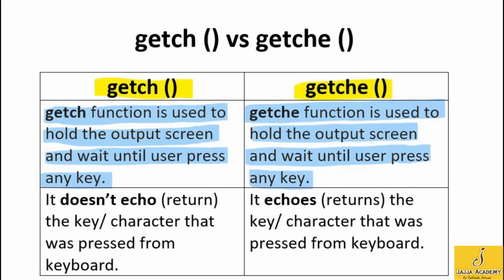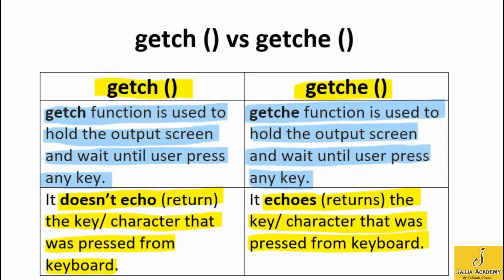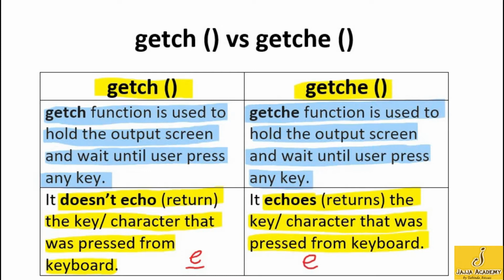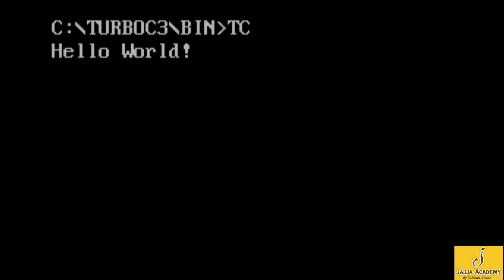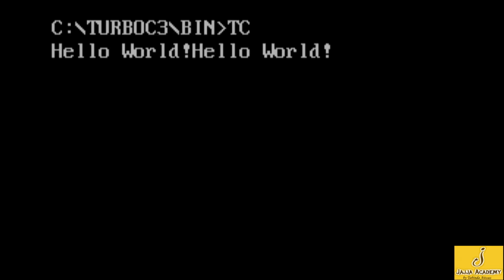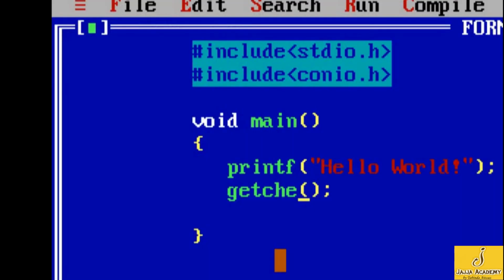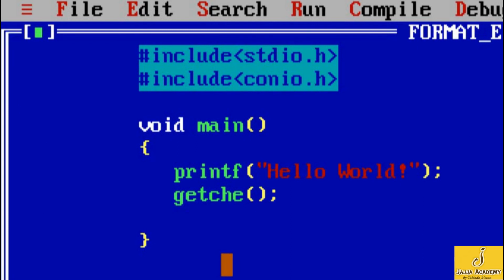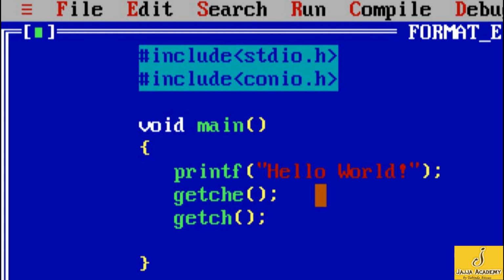Getch vs Getche Function in C Programming Language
Getch vs Getche Function in C Programming Language is explained with coding example.
ICS Part- 2 (Database Lectures) 👇
ICS Part- 2 (C-Language Lectures) 👇
Created By:
Tabinda Aitzaz
Qualification: (M.Phil. Computer Science)
Lecturer in Computer Science
Higher Education Department (HED), Govt. of The Punjab.